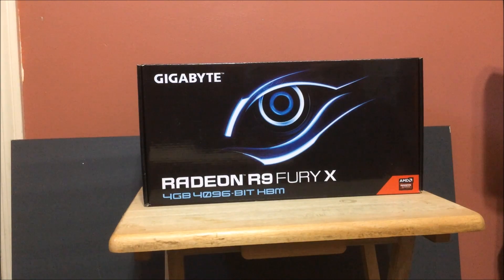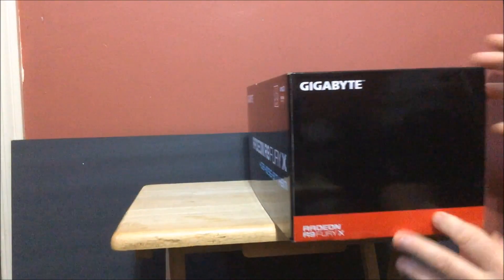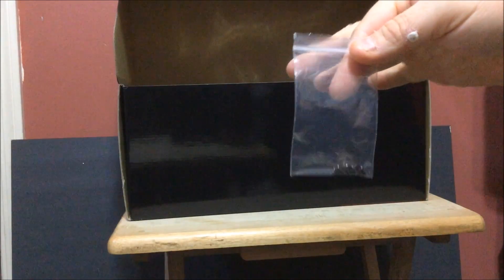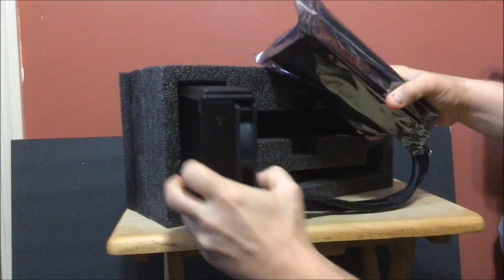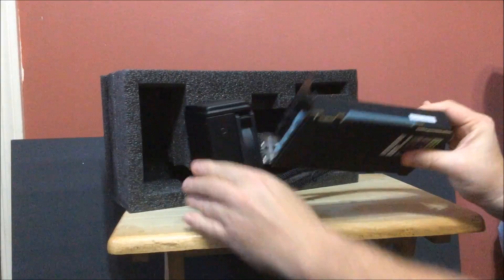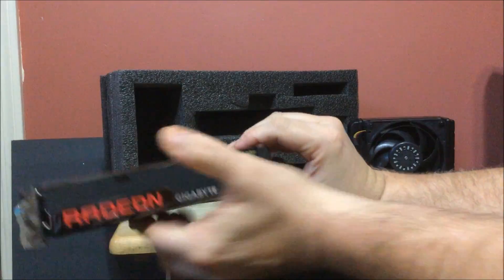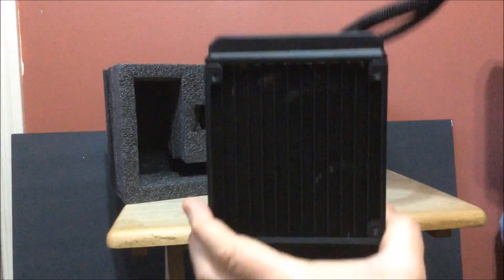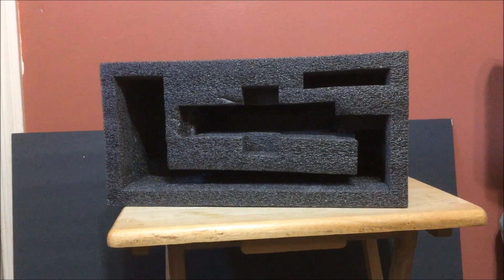AMD RADEON GIGABYTE R9 FURY X UNBOXING & HANDS ON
GIGABYTE
Model
GV-R9FURYX-4GD-B 1.0

Interface
Interface

Chipset
Chipset Manufacturer
AMD
GPU
Radeon R9 Fury X
Core Clock
1050MHz
Stream Processors
4096 Stream Processors

Memory
Effective Memory Clock
1000MHz
Memory Size
4GB
Memory Type
HBM

3D API
DirectX
DirectX 12
OpenGL
OpenGL 4.4

Ports
HDMI
1 x HDMI
DisplayPort
3 x DisplayPort

Details
Cooler
AMD FAN

Form Factor & Dimensions
Form Factor
ATX
Slot Width
Dual Slot